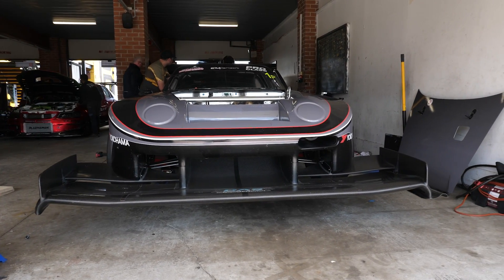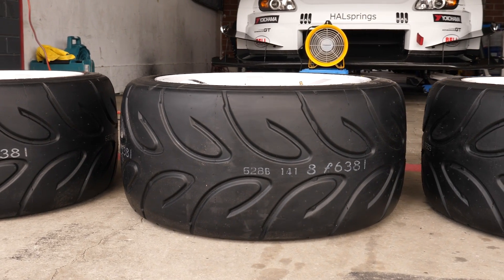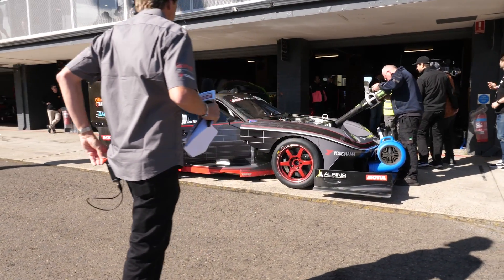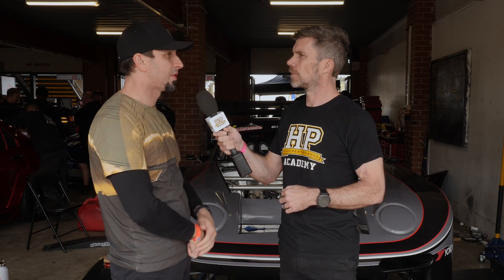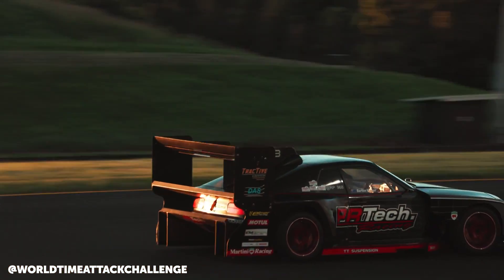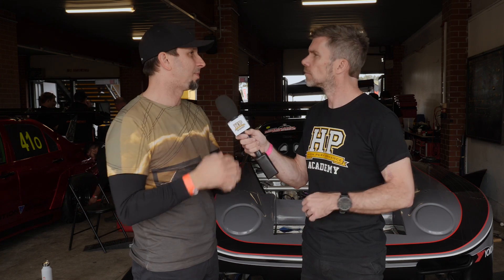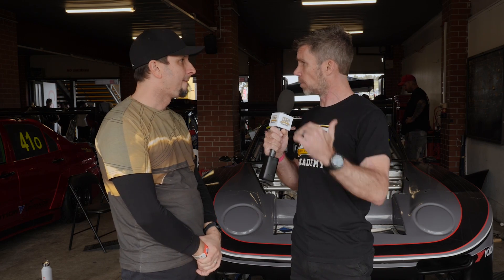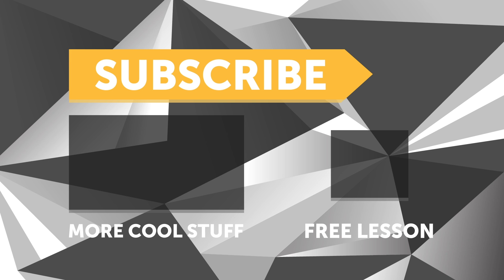Too FAST For Street Tyres | RP968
With WTAC moving from DOT-rated semi-slicks to full slicks, the RP968 was assured a faster lap time in 2023, and it delivered.

Race engineer Dejan Ninic of Complete Analysis, an ex-WRC consultant amongst other accolades, gives us the rundown on the change from Yokohama Advan's to full slicks for the 2023 edition of the @YokohamaMotorsports  @WorldTimeAttackChallenge.

The RP968 team & driver Barton Mawer managed to get the time down from their previous best of 1:19.27 to 1:17.86 over the course of the weekend, giving them the overall win for the 4th time in a row.

We also saw a massive jump up the time sheets from Cole Powelson, going from a previous best of 1:30:02 to a 1:25.94 in the Lyfe Racing R35 GT-R. The old S13 Hammerhead, now under new ownership and rechristened as Tanuki, also set a blistering 1:20.45 time on debut, noting the car has also had some huge changes to be dialled in and had to be retired before the end of the event.

The Open and Clubsprint classes also saw some new class records this year from the Xtreme GTR and DC Jap Automotive teams noting not all classes have had the same options in tyre open up to them either.

Note 2023 tyre restrictions for Pro and Pro-Am Classes were in place in regards to the car weight dictating the allowable tyre width and height, so while teams can now run slicks, there are still limitations.
TIME STAMPS:
0:00 - Track Record SMASHED
0:20 - DOT Tyre Limitations
1:38 - Vertical Load A Non-Issue?
2:16 - One Shot Tyre?
3:14 - Old Vs New Specs
4:26 - New Alignment Options
4:41 - Tyre Warmers
5:35 - Outlap
5:58 - Compound
6:14 - Rolling Diameter & Aero
7:01 - Lap Record Broken
7:20 - Thanks For Your Time Dejan!
7:33 - BUILD | TUNE | DRIVE